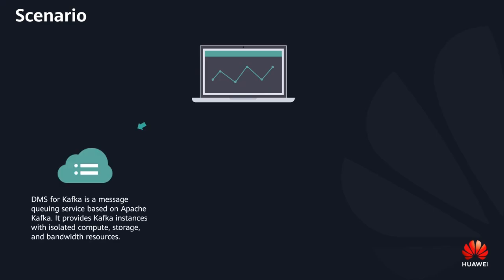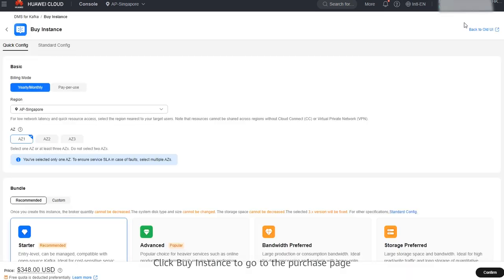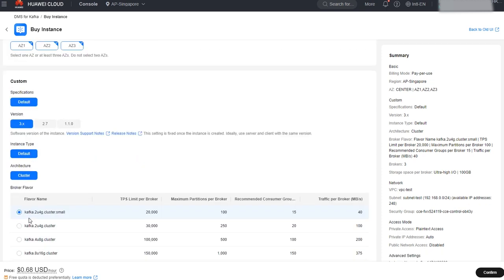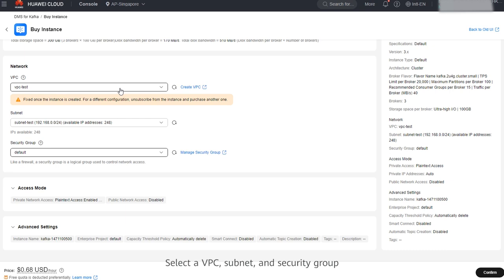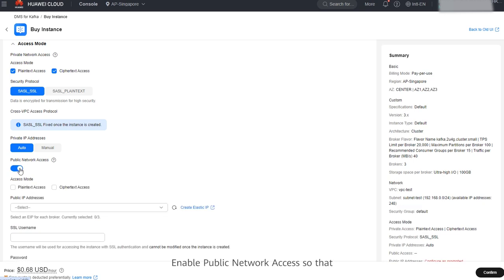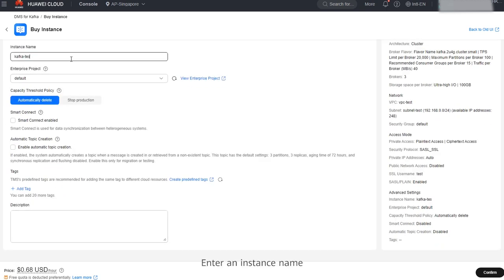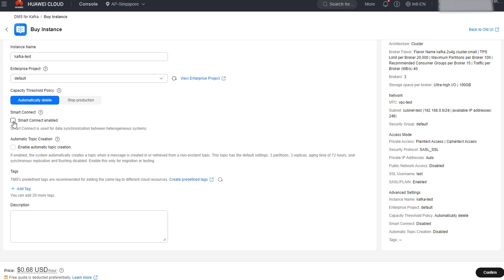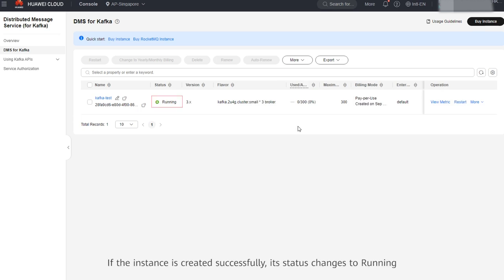Distributed Message Service (DMS) for Kafka: Buying a Kafka Instance | Step-by-Step Guides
Kafka instances are tenant-exclusive, and physically isolated in deployment. Buy a custom DMS for Kafka instance by following this video.